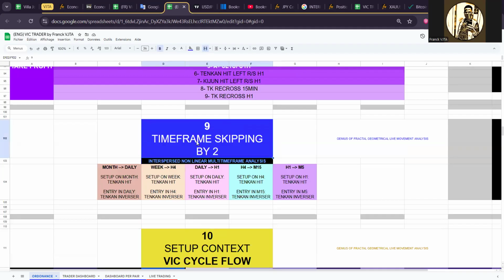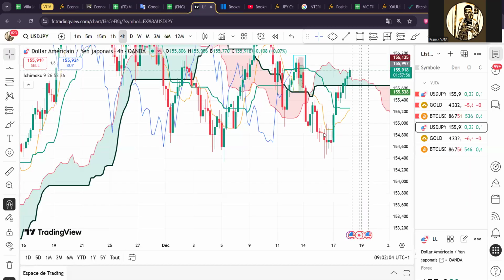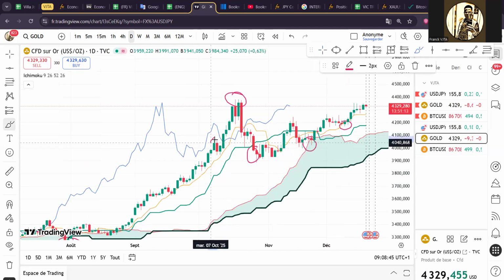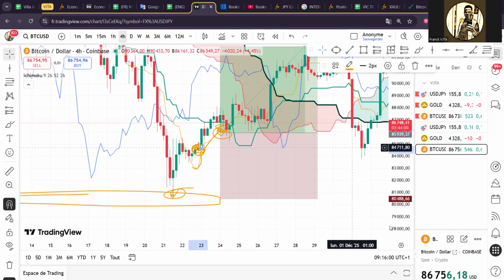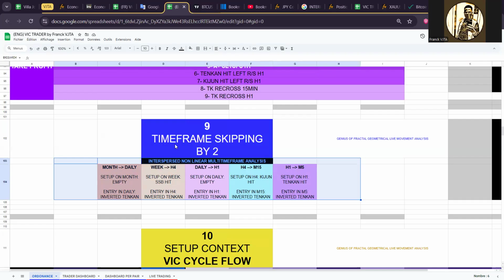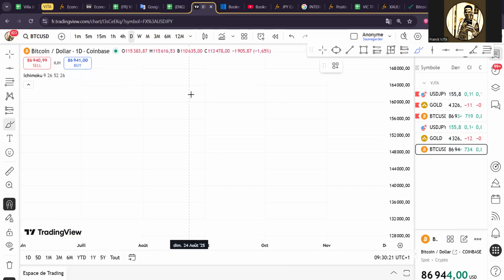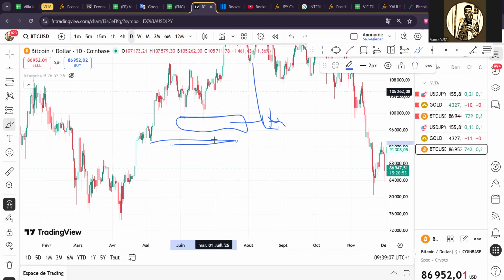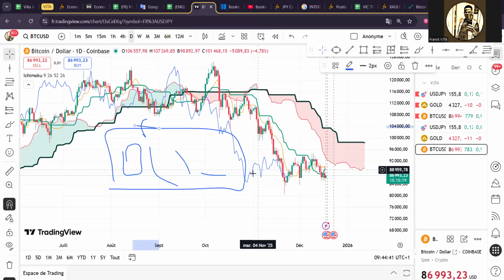VIC 13 TIMEFRAME SKIPPING BY 2